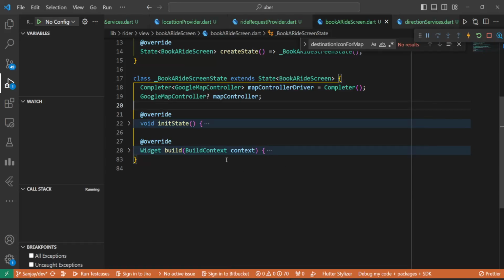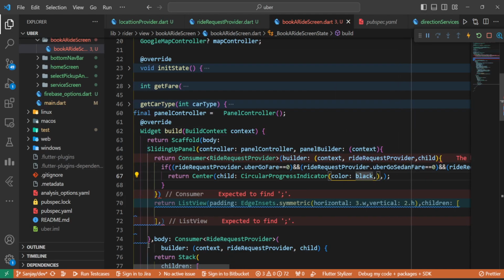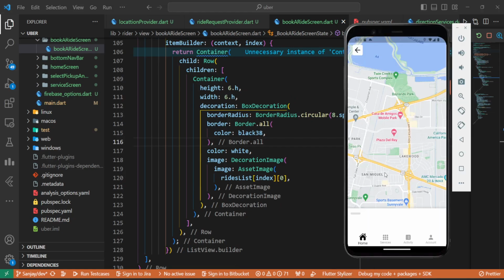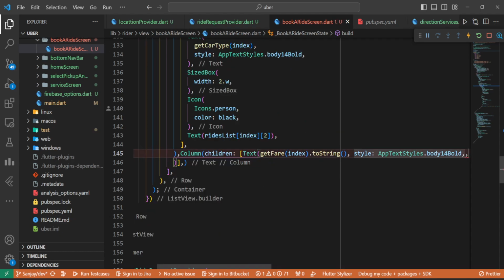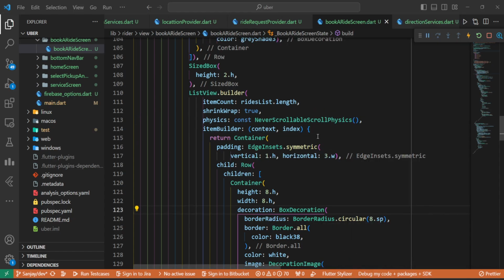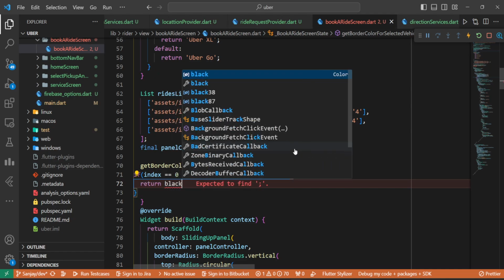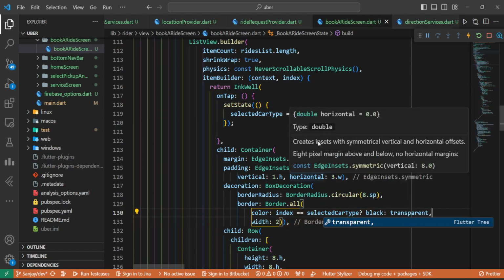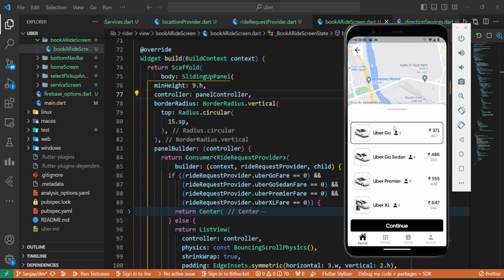41 Sliding Panel to show Cab Rent